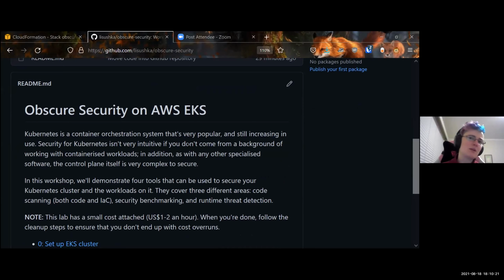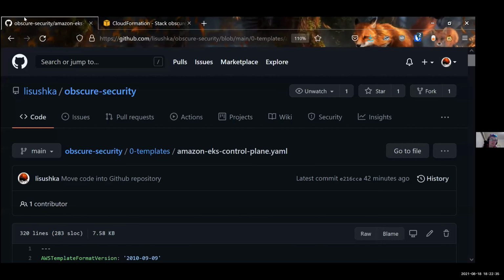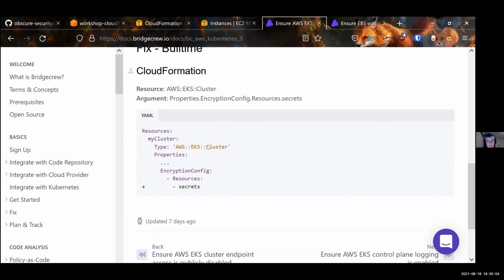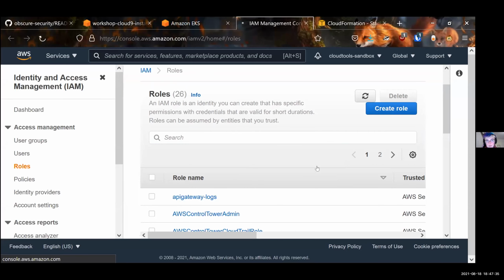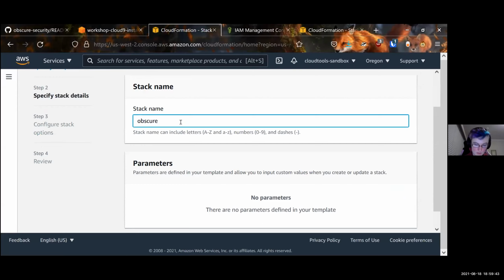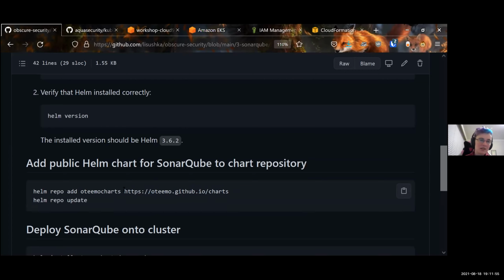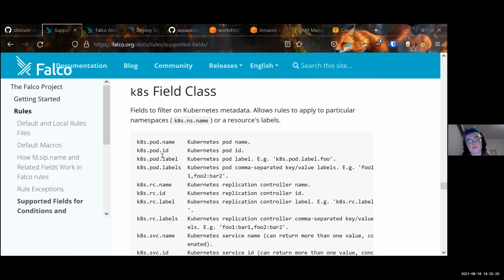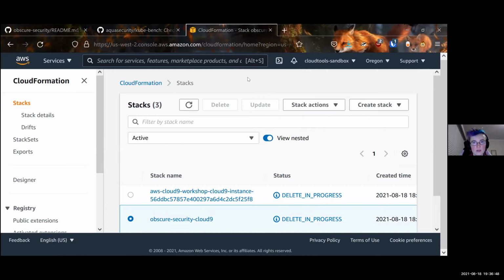Obscure Security on AWS EKS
So you've covered the security basics on your Kubernetes cluster, and you're wondering what to do next. Fortunately, this might not be as much work as you think, as Kubernetes security services are a dime a dozen.

In this workshop, we'll set up a Kubernetes cluster on AWS EKS, and install four open-source security tools which are compatible with Kubernetes. Once they're installed, we'll take them for a test drive using some pre-configured resources with security issues built in, to demonstrate their value in a production setting.

This lab has a small cost attached ($1-2 per user). Cleanup instructions will be provided at the end of the lab, but if the resources are left running, the cost is likely to be significantly higher. If you don't want to incur a cost, you'll be able to follow along live.